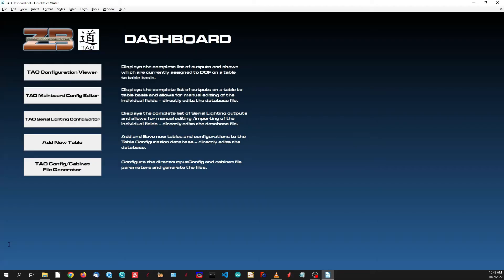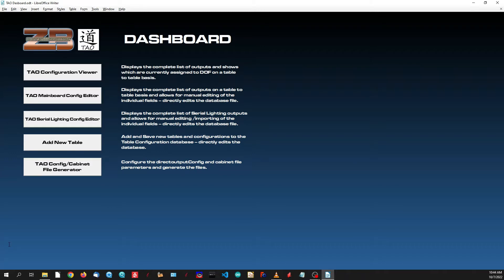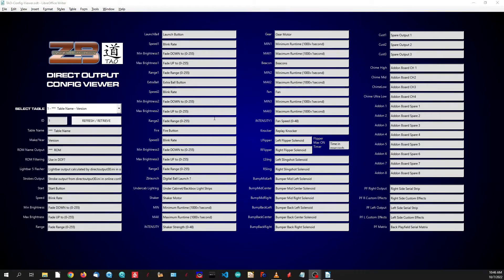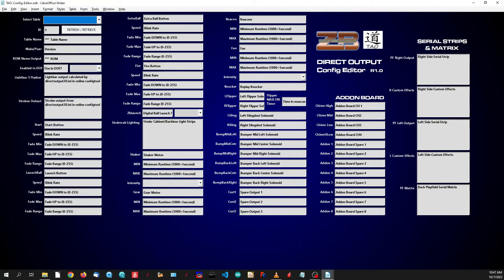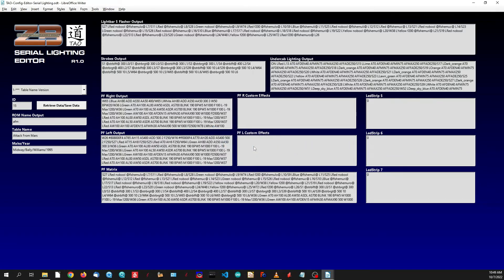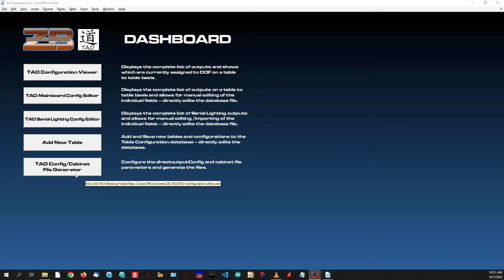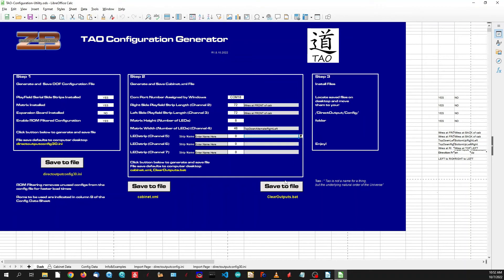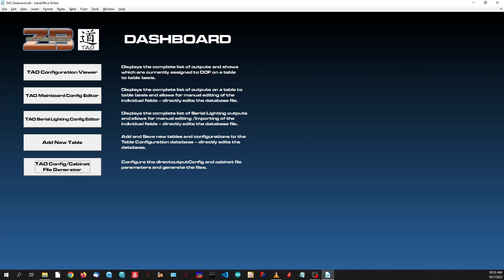TAO Config Utility Overview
An overview of the features of the TAO Configuration Utility used to configure the new TAO system board available

Feel free to use it as a sleep aid in place of thunderstorms and white noise machines.